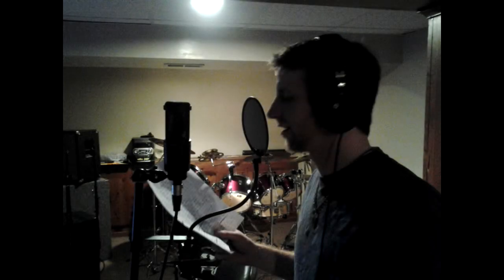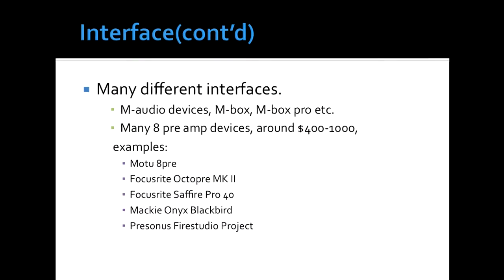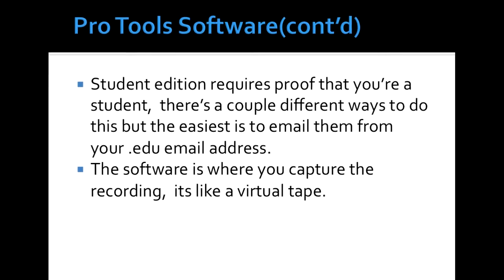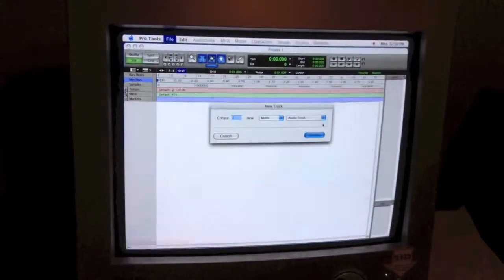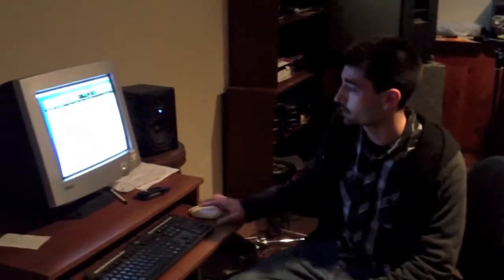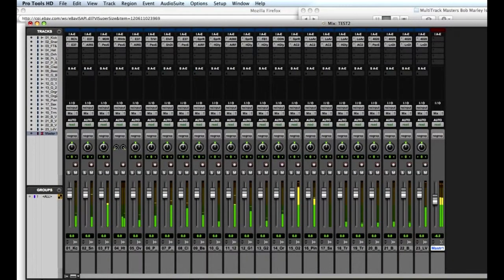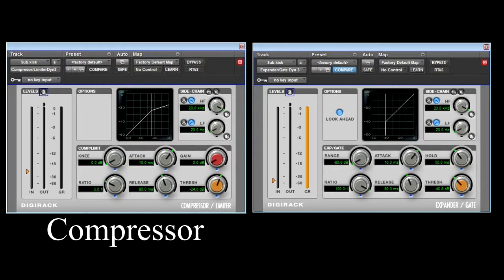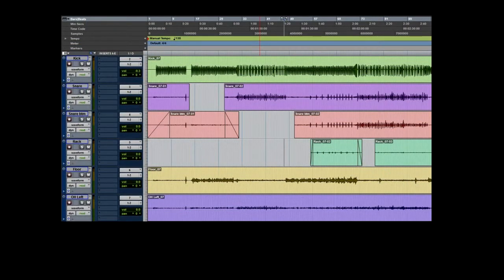Jazz Fest Presentation - Introduction to Pro Tools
My class's video summary of our presentation for Tri-C's Jazz Fest.
Our topic was an Introduction to Pro Tools.

Class:
Ben Williams
Scott Mandato
Phil Patterson
Alex Robinson
Fannie McArthur Smith